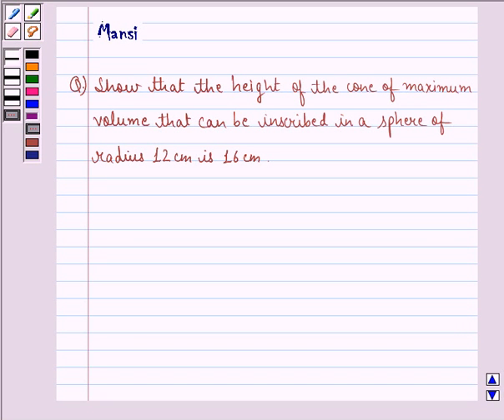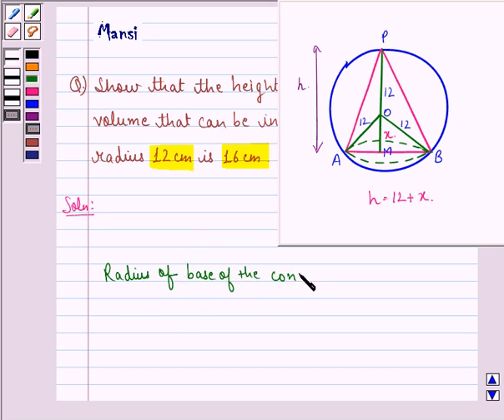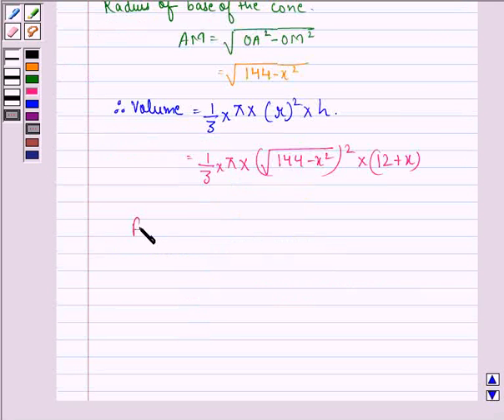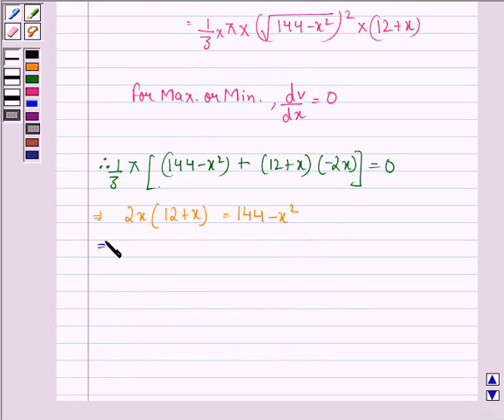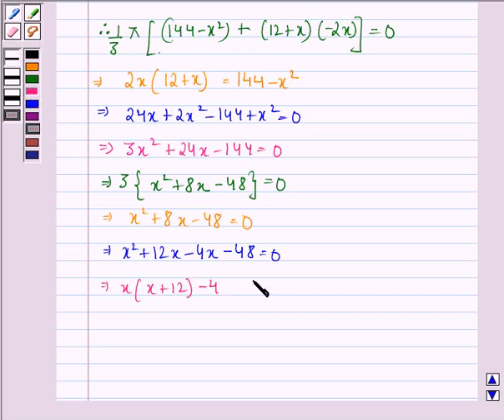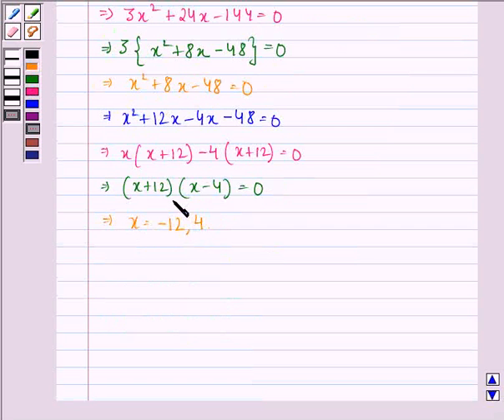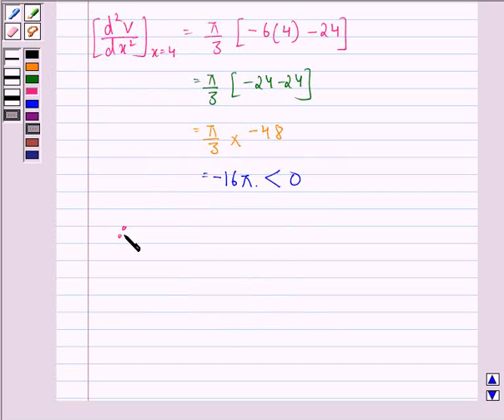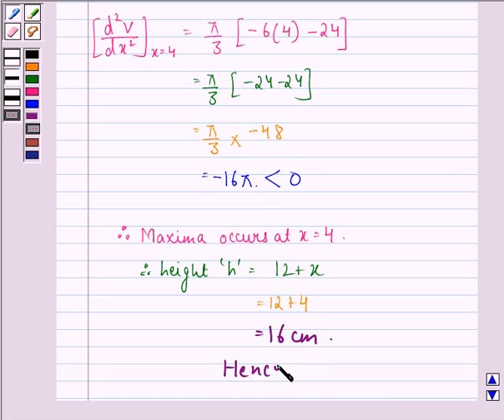Maths XII CBSE OD A 2005 1 16 OP1